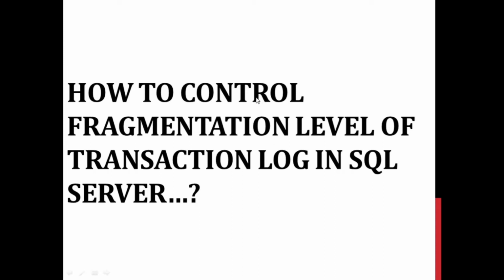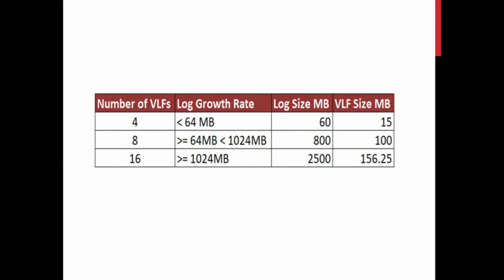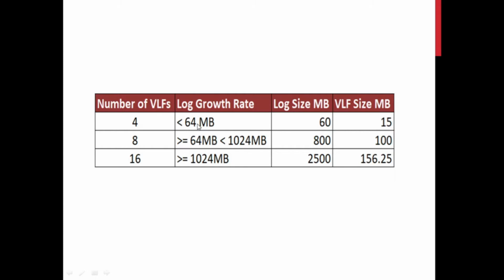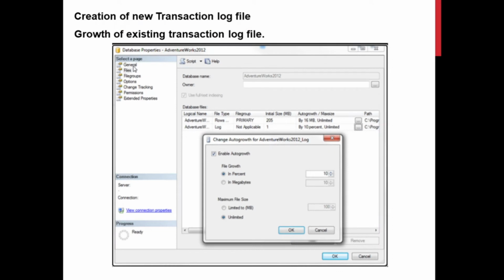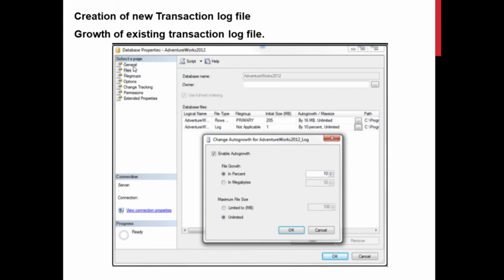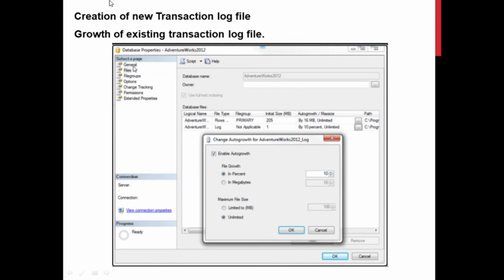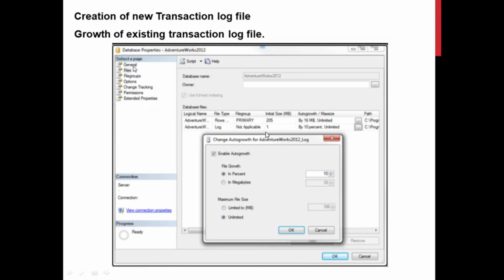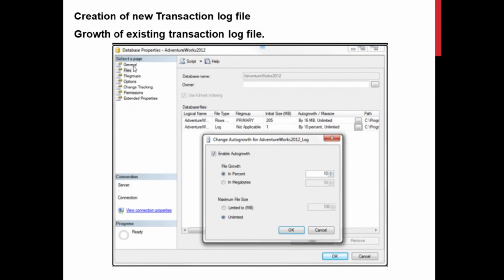How to Control fragmentation level of transaction log in sql server